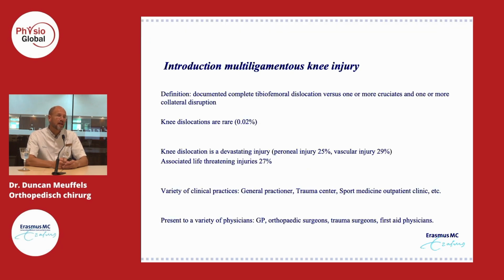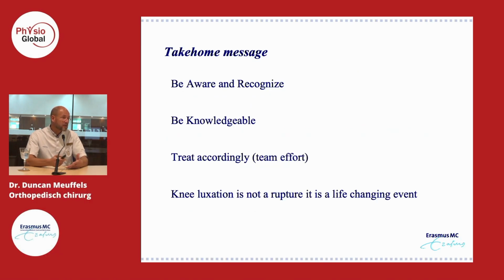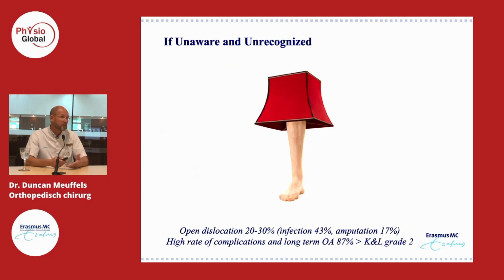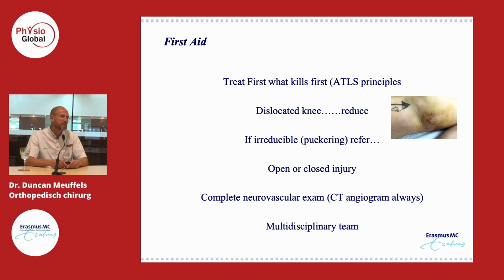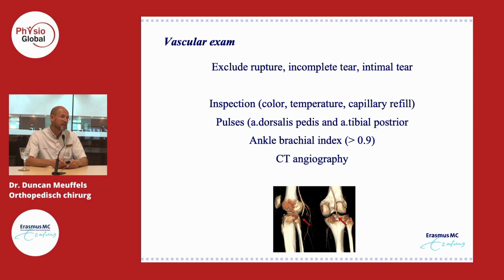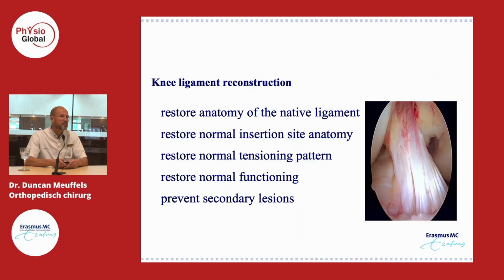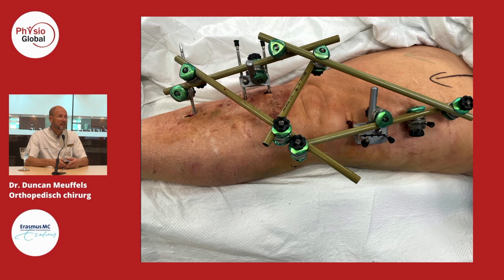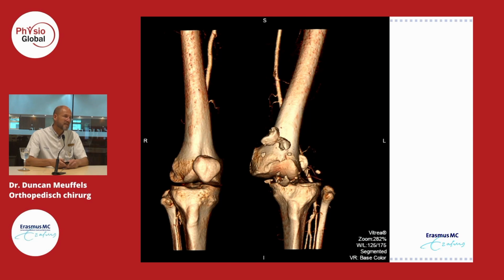Knee luxation (English version)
In collaboration with Erasmus Medical Center a Webinar about knee luxation with orthopedic surgeon Ass. Prof. Duncan Meuffels.

What do we need to understand treating people with knee luxation for optimal care. Both in the surgical phase and in rehabilitation phase. All this and more you can watch in this Webinar or listen to in the podcast edition on your favourite podcast platform.

Do you want to know more about the Center for complex knee instability?

Do you want to know more about all our newest activities?